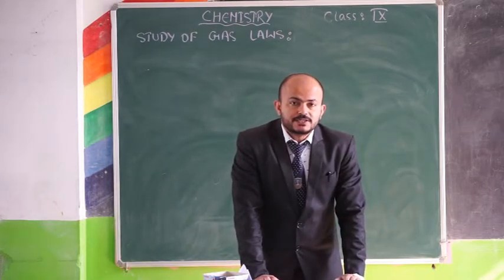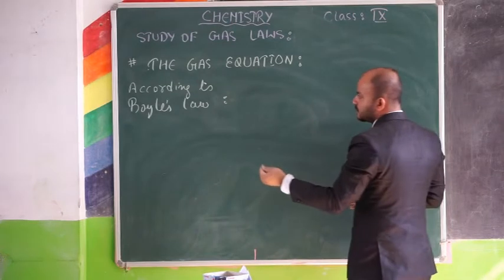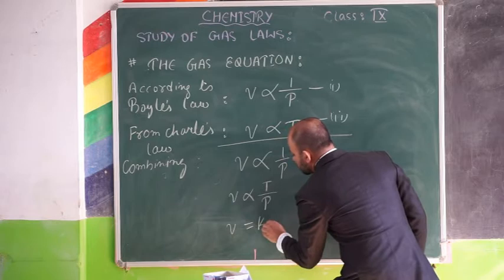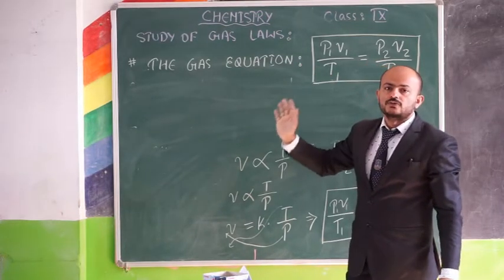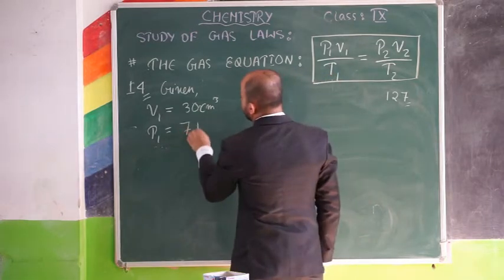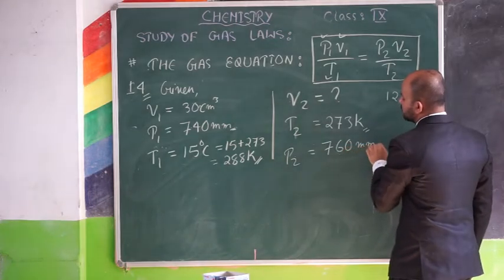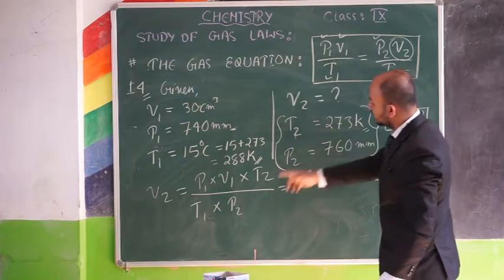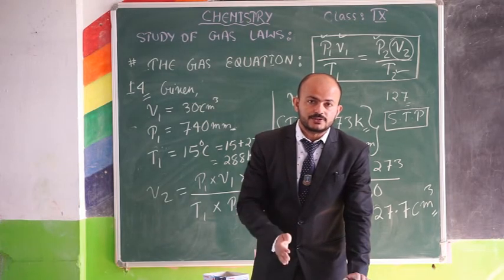Class 9 Chemistry Study of Gas Laws